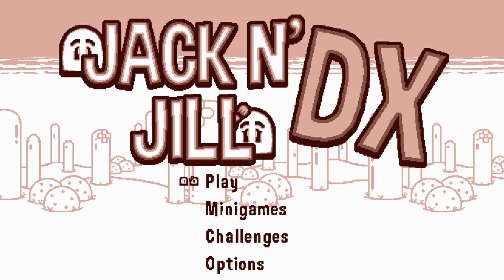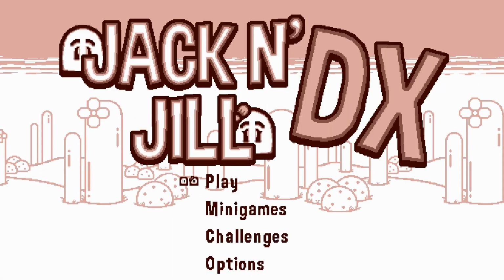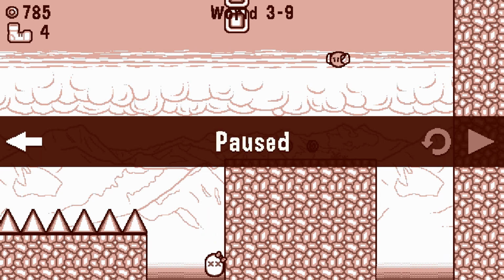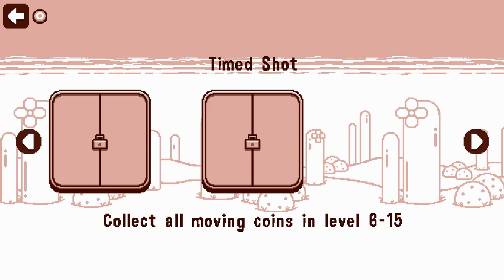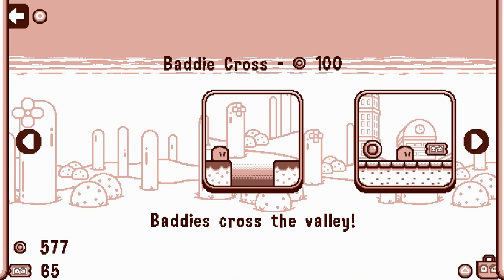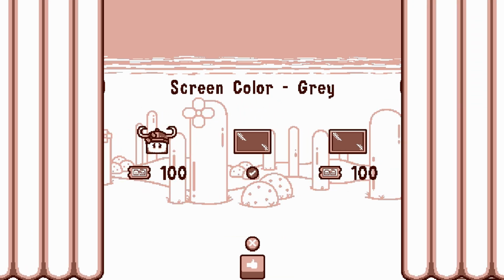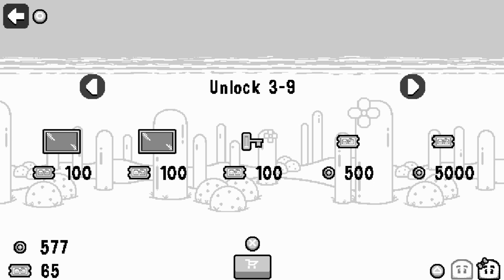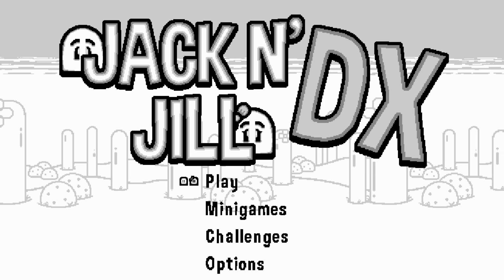Jack 'n' Jill DX Vita Gameplay